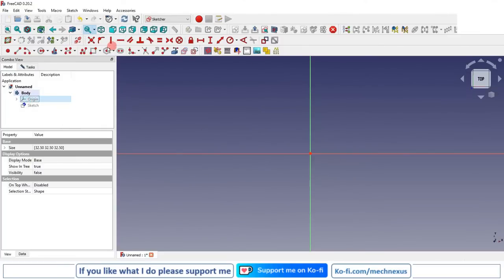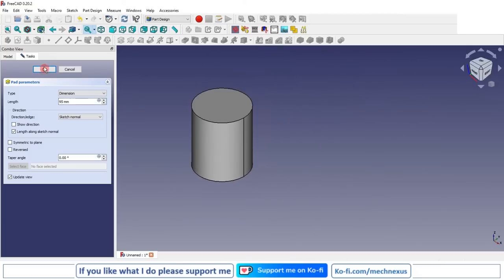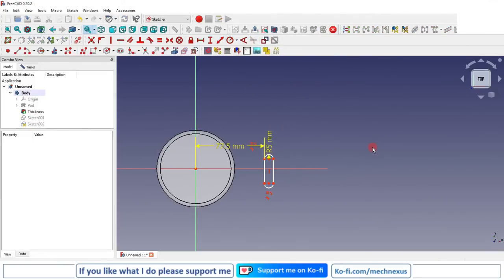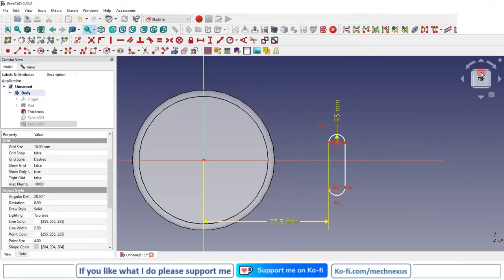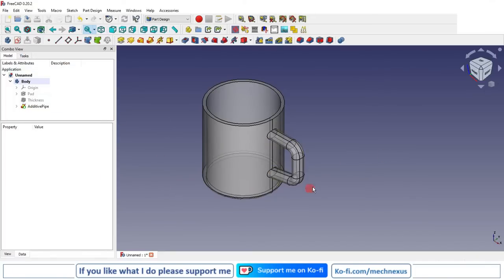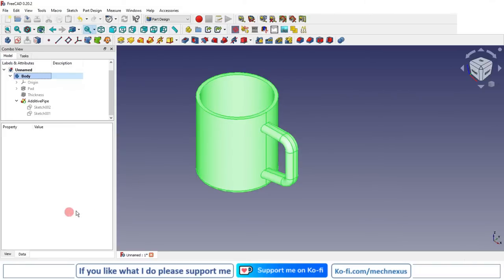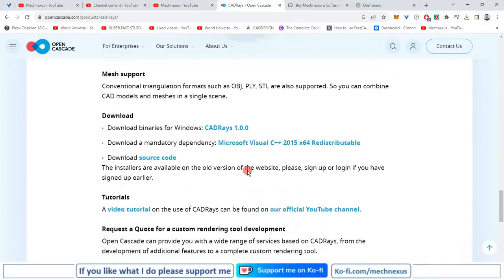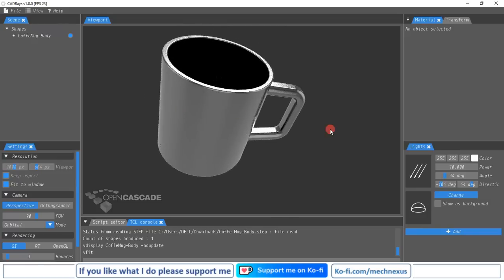Model and Render Coffee Mug in FreeCAD | FreeCAD Tutorial | Mechnexus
In this video I have explained How to Model and Render Coffee Mug in FreeCAD.
▶️ *Thanks*
Thanks,
*Amar Patel*